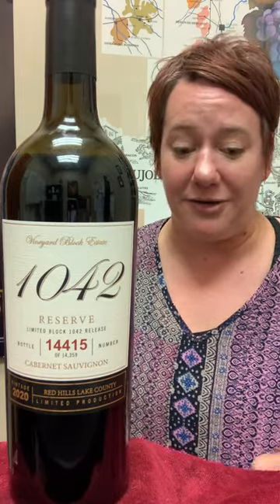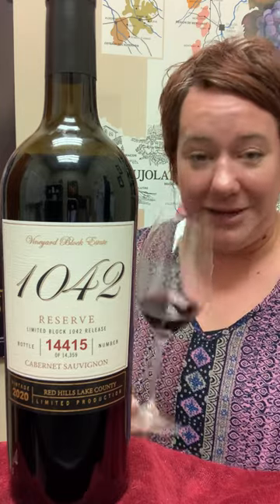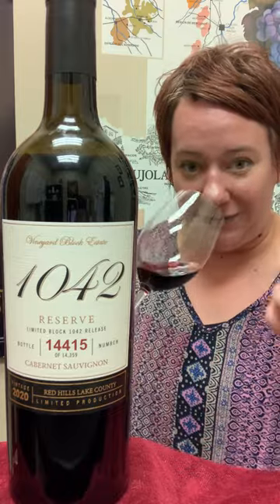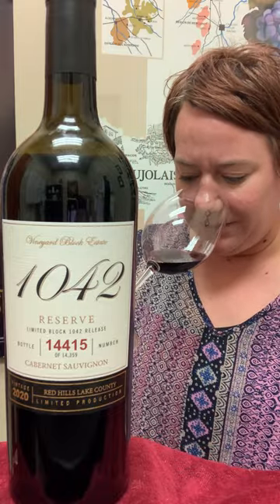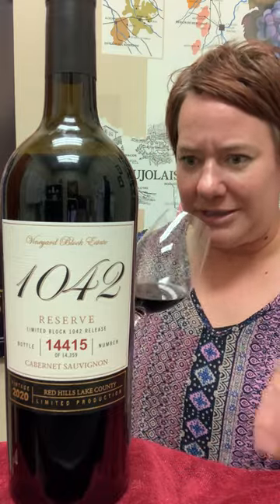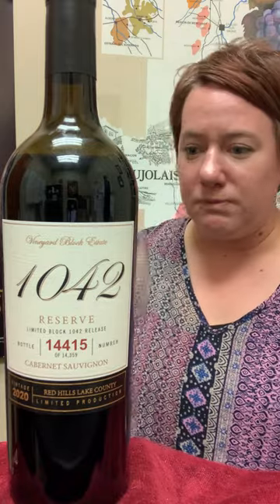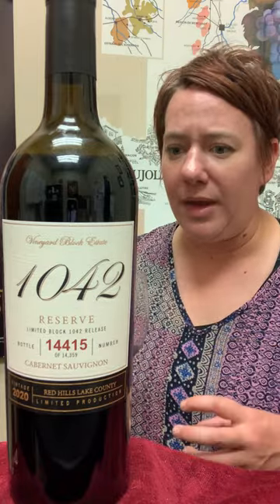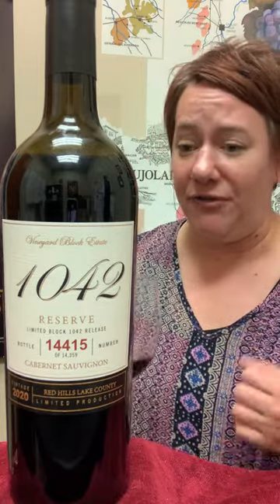Block 1042 Cabernet Sauvignon Red Hills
A great California Cabernet value. Dark currants and red fruit frame this wines vibrant character that ends with silky tannins and a luscious hint of vanilla.